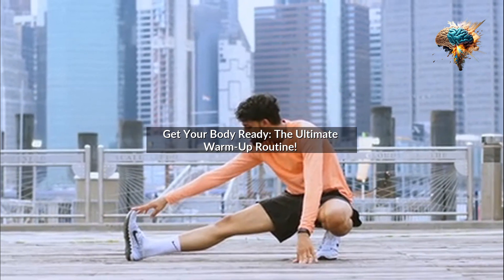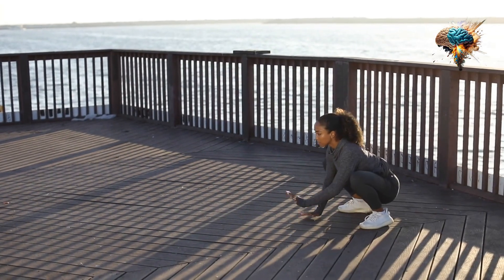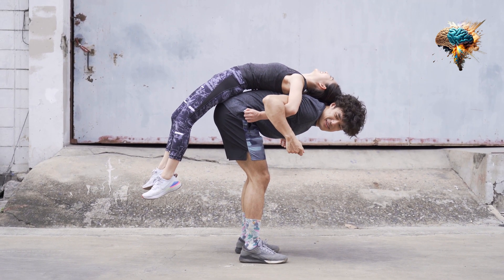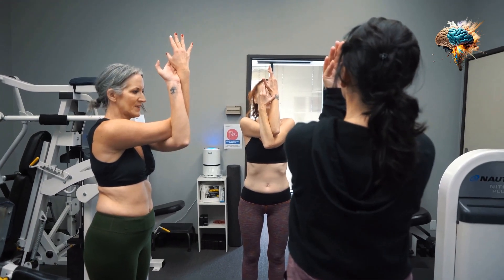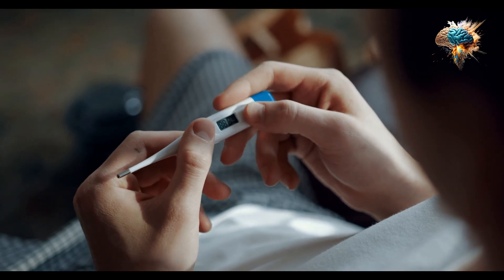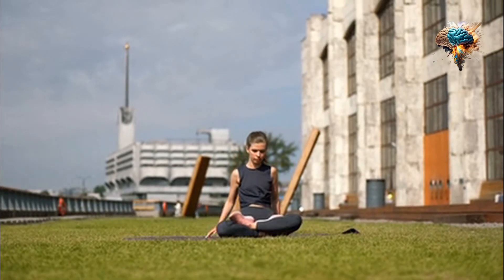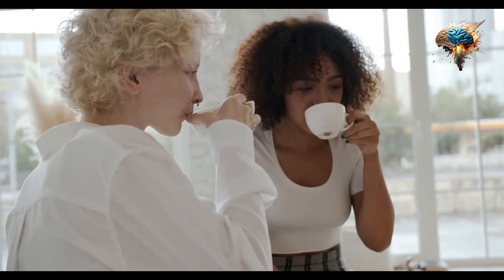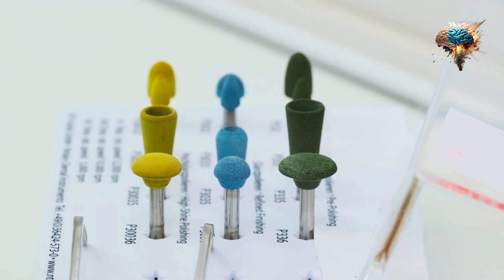Get Your Body Ready: The Ultimate Warm-Up Routine!